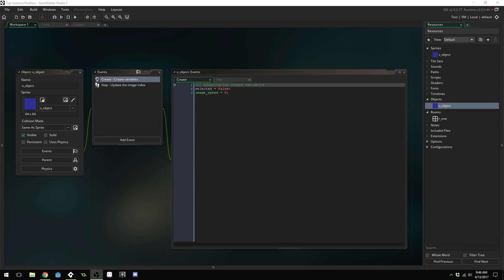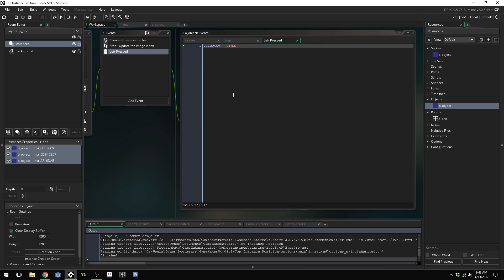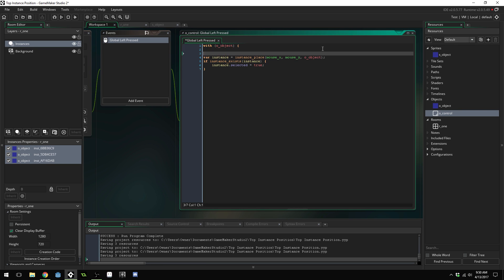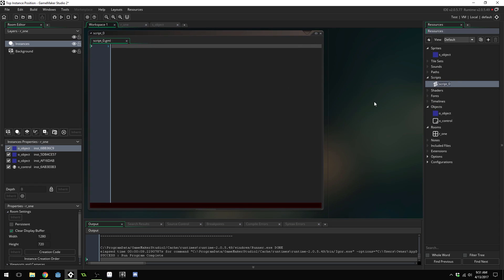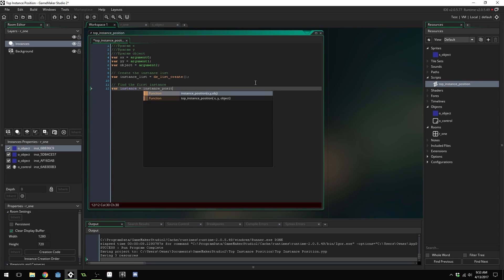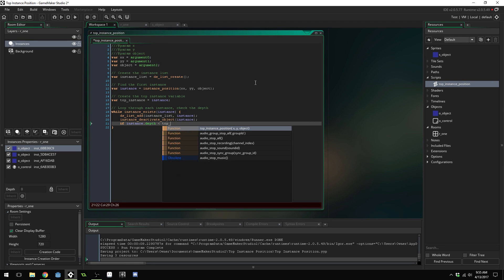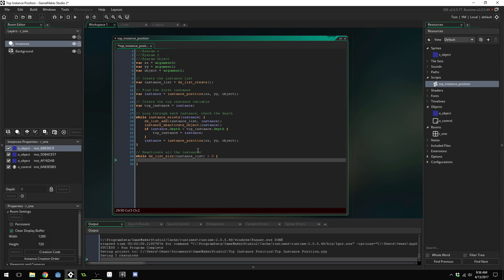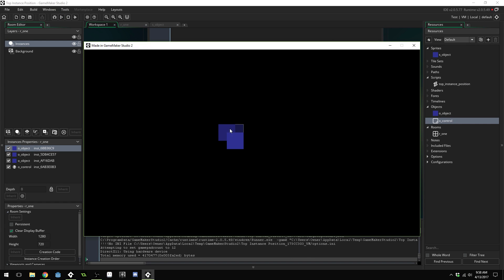GameMaker Studio 2 - CLICK TOP OBJECT